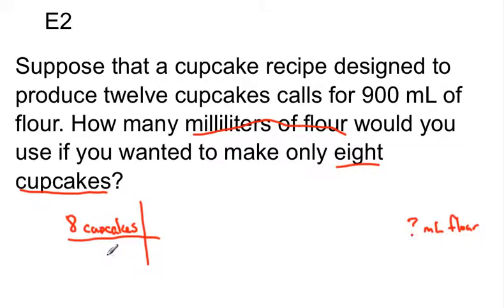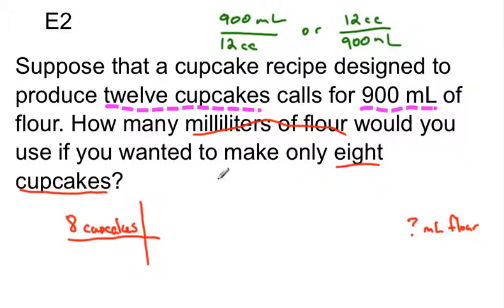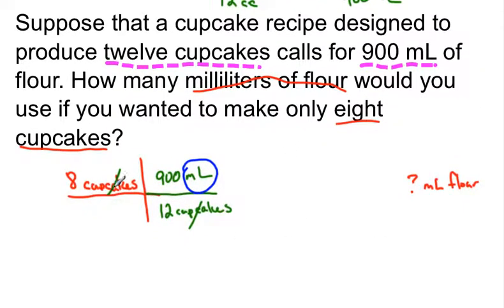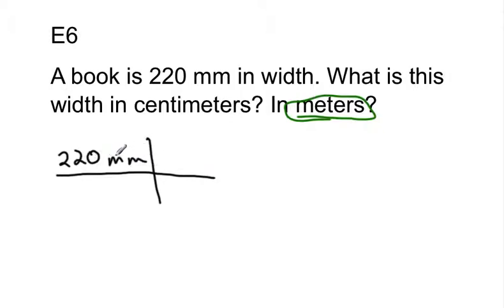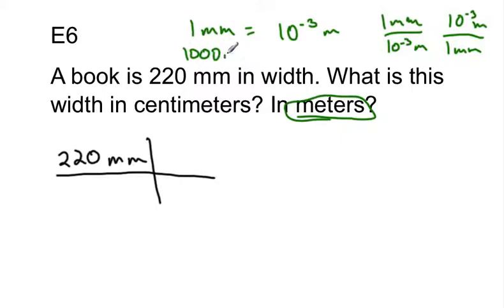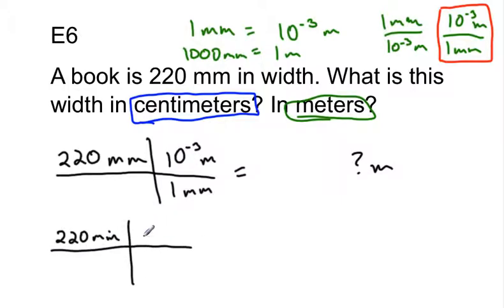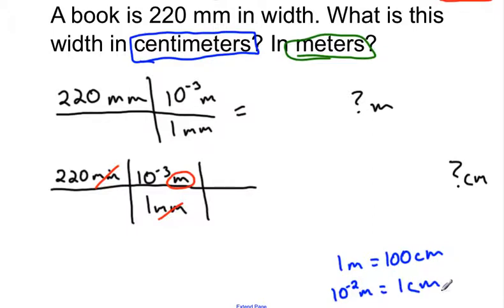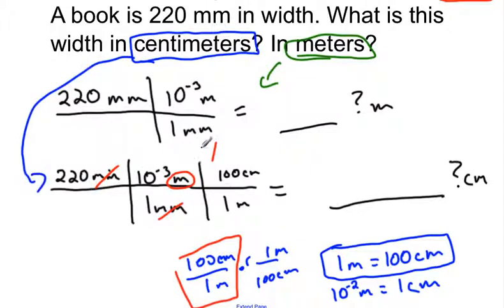moreunitconversions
We solve for mL of flour and find the width of a book